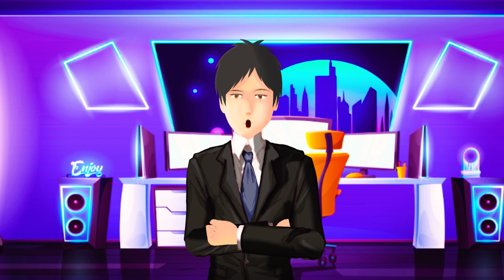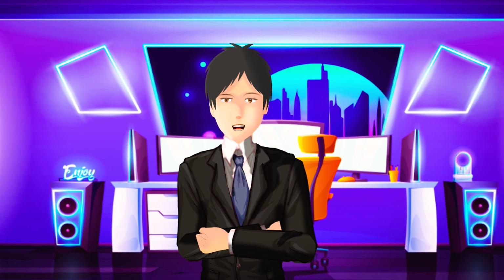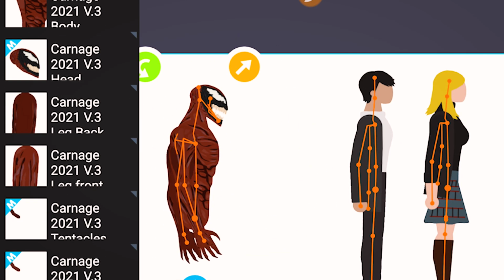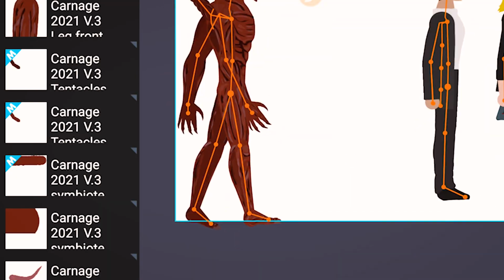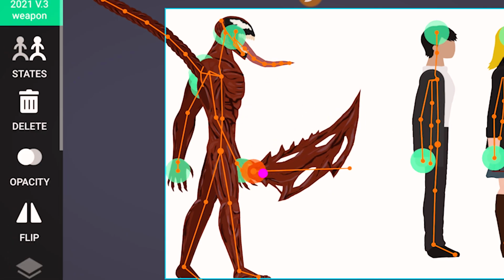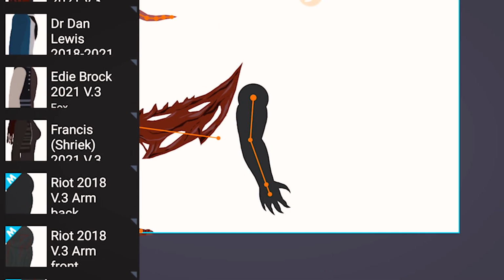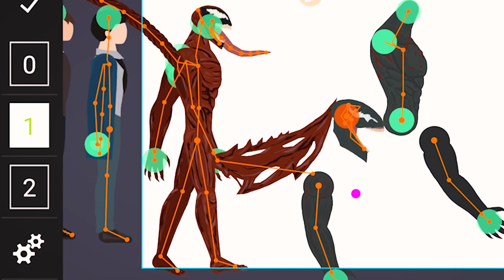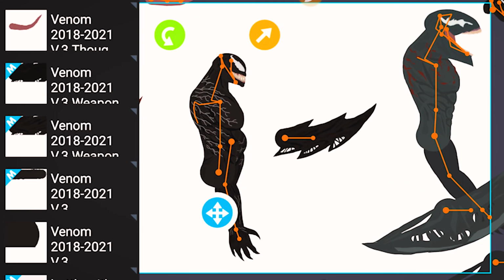DROPBOX! आसान लिंक - Drawing Cartoons 2 में Venom और Carnage का पूरा पैक डाउनलोड करें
वेनम, कार्नेज, रायट, क्लैटस कैसडी, टॉम हार्डी आदि। पूरा पैक डाउनलोड करें! 100% मुफ़्त। ड्रॉपबॉक्स लिंक! वेनम डीसी2 डाउनलोड, कार्नेज डीसी2 डाउनलोड। आपकी खोज यहीं समाप्त होती है, अब आप वेनम और कार्नेज डीसी2 के पूरे पैक को डाउनलोड करके शानदार एनिमेशन बना सकते हैं।

डाउनलोड लिंक:

(ट्यूटोरियल के लिए पूरा वीडियो देखें)

(अंग्रेजी) मास्टरी इन 2D - मोबाइल से संपूर्ण एनिमेशन कोर्स। नामांकन पृष्ठ का लिंक:

मेरी वेबसाइट पर मुझे फॉलो करें:

(हिंदी संस्करण) मास्टरी इन 2डी कोर्स का आधिकारिक वीडियो। इसके बारे में जानकारी प्राप्त करें:

मेरे नवीनतम कंटेंट से अपडेट रहने के लिए मेरे WhatsApp ग्रुप से जुड़ें:

मेरी आधिकारिक वेबसाइट देखें:

(कैरेक्टर्स के लिए यहां जाएं)
नई आधिकारिक टीएम एनिमेशन वेबसाइट:

(आप यहां अपने मॉडल अपलोड कर सकते हैं)
(लाभ)
(साथ ही, मैं आपको क्रेडिट दूंगा)
(आपकी फैन फॉलोइंग बढ़ेगी)
और भी...

टीएम एनिमेशन, ड्रॉ कार्टून 2 पैक और आइटम, कार्टून 2 बनाएं, कार्टून बनाना 2, कार्टून 2 बनाएं, वेनम डीसी2 डाउनलोड, कार्टून 2 वेनम बनाएं, कार्टून बनाना 2 वेनम डाउनलोड लिंक, कार्नेज डीसी2 डाउनलोड, कार्नेज डीसी2 डाउनलोड लिंक, डीसी2 में वेनम और कार्नेज डाउनलोड करें, रायट डीसी2 डाउनलोड करें, वेनम पैक डीसी2 डाउनलोड करें